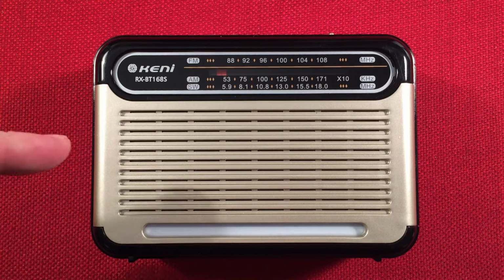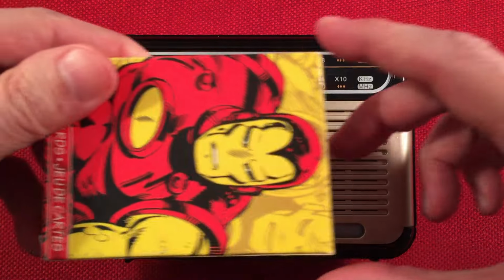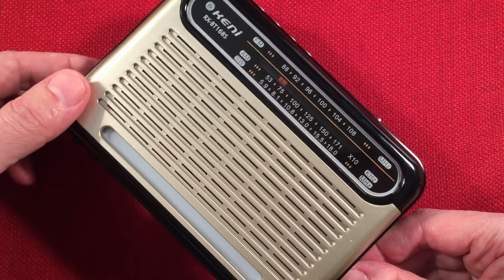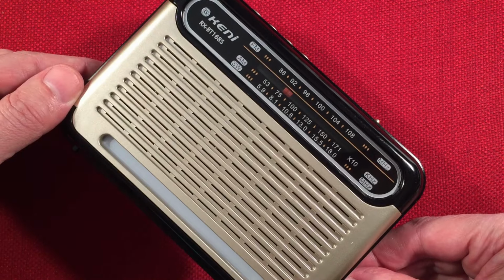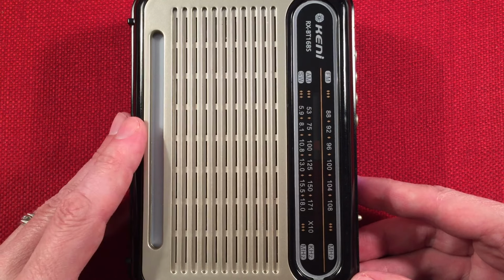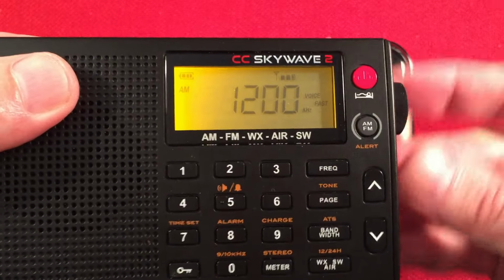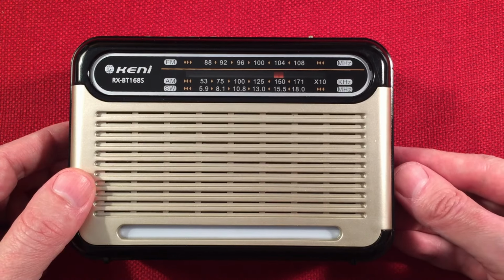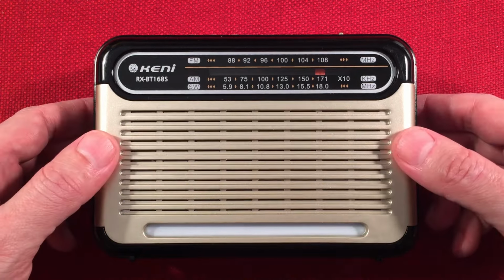G Keni New RX-BT168S Shortwave Radio Daytime AM Chicago Area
The new G Keni RX-BT168S AM FM Bluetooth MP3 Player Solar Shortwave Portable Radio is now more Compact, and has RGB Lighting to Set the Mood.  I found the MW band to be quite Sensitive, and did it Justice by doing a Daytime Scan of the Chicago Land Area.  The Terk Advantage was kept nearby for help when needed.

▶ The new G Keni RGB Shortwave Radio at Amazon USA

Overall, I am enjoying this radio, and Wholeheartedly recommend it to anyone that wants an inexpensive portable with Bluetooth as well.

Special thanks go out to my Cornerstone Supporters:
Peter Atkinson
floredon
Jon B
Gary B
Don B
Paul B
Rita B
Eric C
Renard D
Chuck E
Loretta J
Michael M
Mac R
Richard T
Bill W
Raymond V